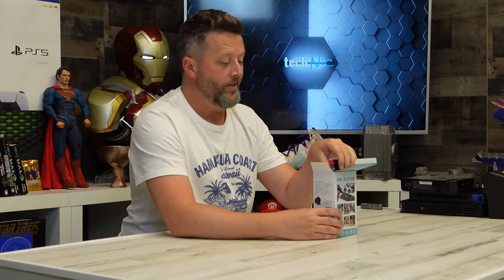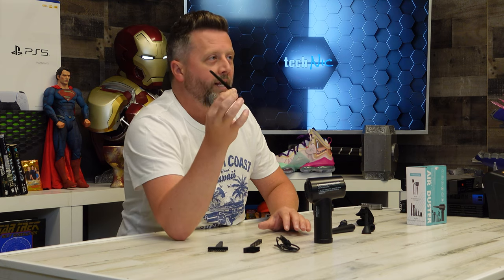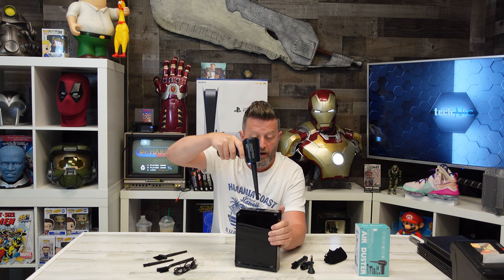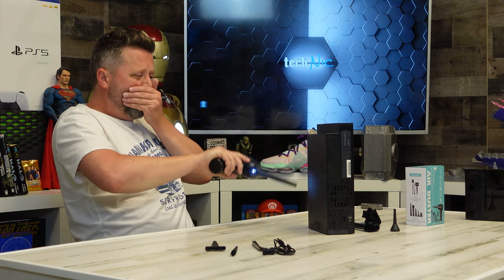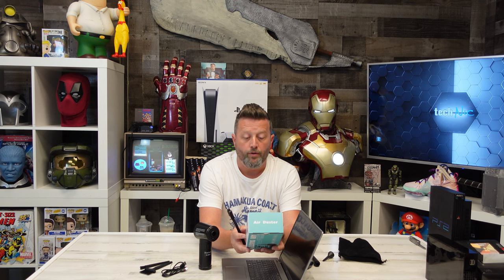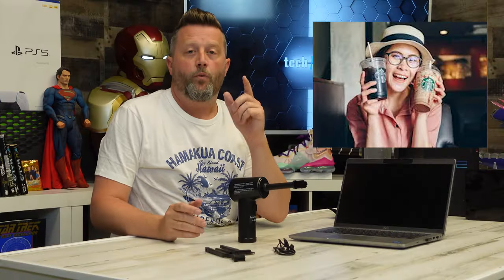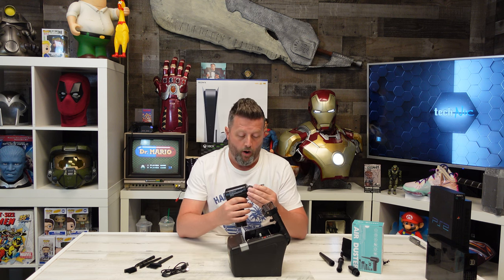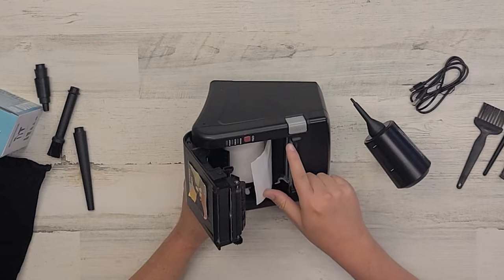Zarimi Air Duster. This product blows...but it's supposed to!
Join us as we unbox and review this electric air duster from Zarimi! We think you'll be blown away.